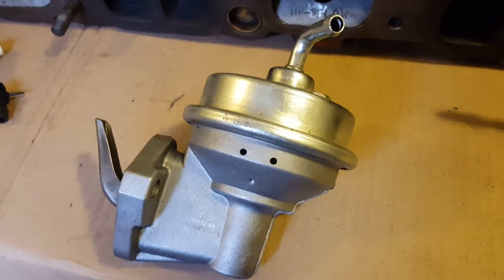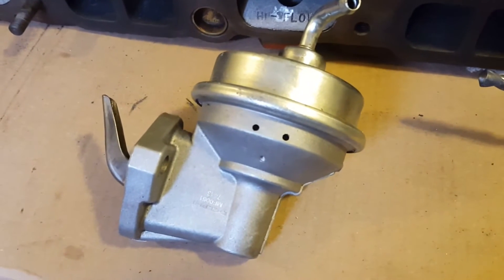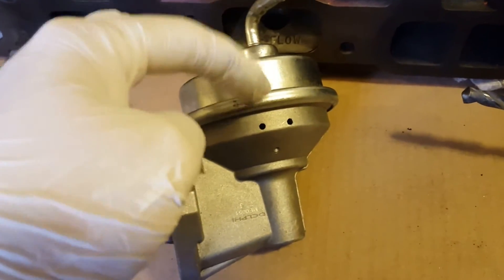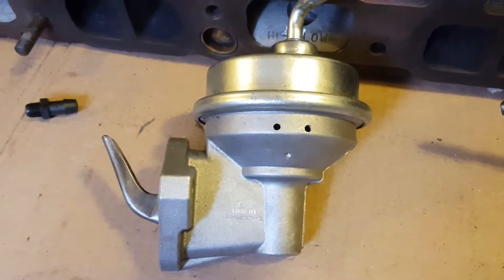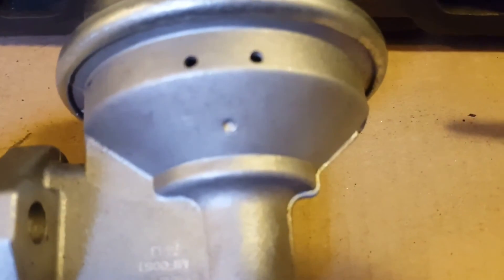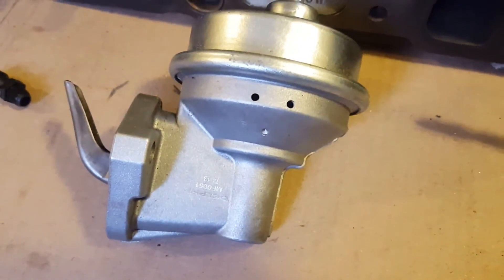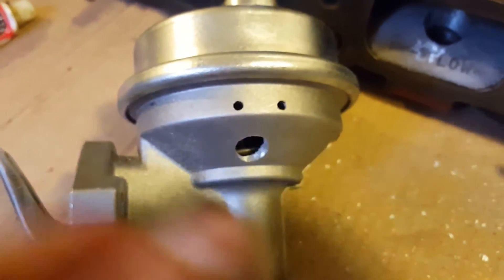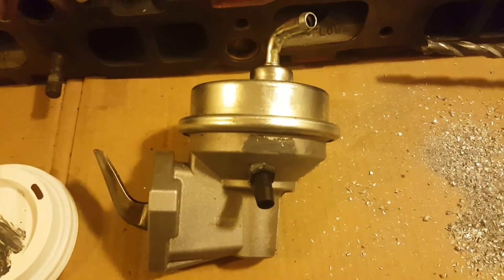1967 Camaro - How to Boost Reference a Mechanical Fuel Pump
Learn how to modify a mechanical fuel pump to increase fuel pressure in sync with boost. Plug the vent holes and run a hose from a boost source and make some decent pressure with a mechanical pump. Check out the fuel pump article on our website build sheet